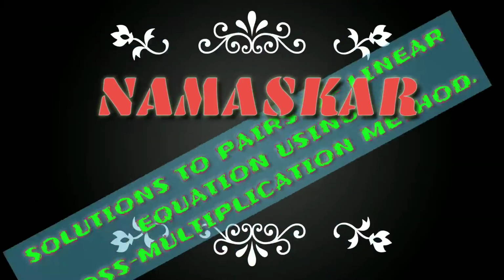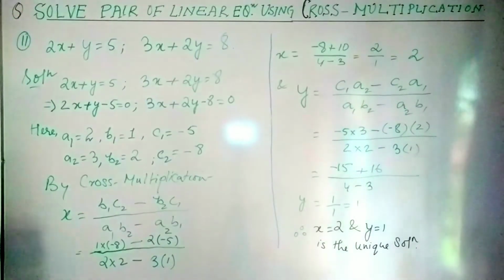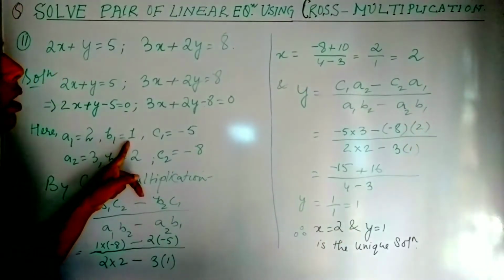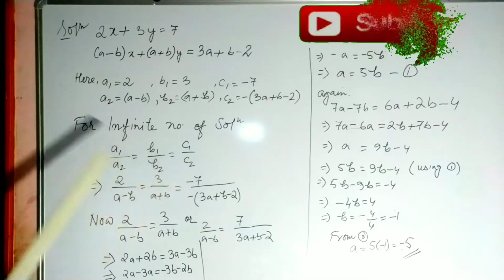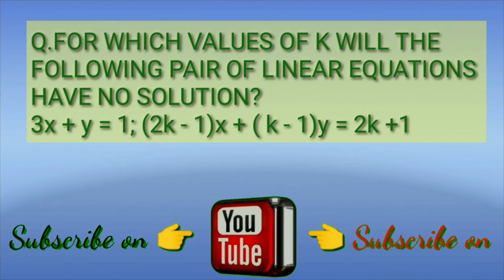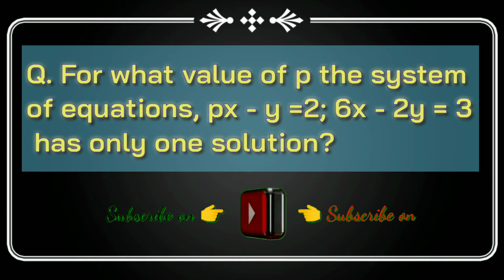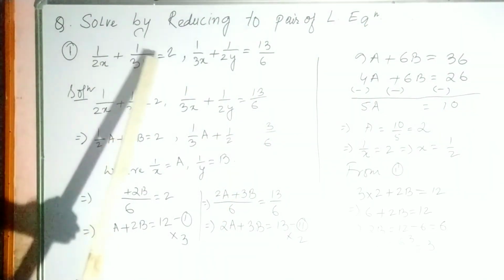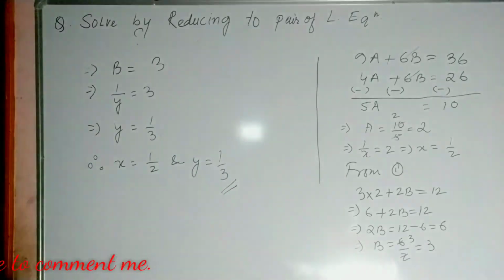Pair of linear equations | 2 Variables | cross multiplication method | new math trick l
Secondary mathematics| Pair of linear equation| 2 Variables| cross multiplication method | Class 10 l new math trick l

Here our lecture on Mathematics Class 10, Pair Of Linear Equations In 2 Variables ( Cross multiplication method) is a chapter where we find x and y using cross multiplication method.
 In this Cross Multiplication Method some examples, where Explanation of cross multiplication method is given in detail. Linear equation cross-multiplication method is also called Algebraic Methods of Solving a Pair of Linear Equations,  Cross multiplication method for finding solution is somewhat easy,

It is a fun fact to solve linear equations by cross multiply method
How to solve by cross multiplication method becomes easy if it is watched till end. If this sounds good and is beneficial, please  join me and get informed.

Hi

Salamwalaikum/ Namaskar

 Thanking you 🙏🙏🙏.

Full list of class 10

🌹Kindly share the video in any corner with your friends to get its benefit as its with the intention to educate others.